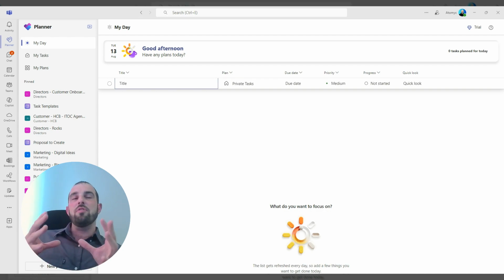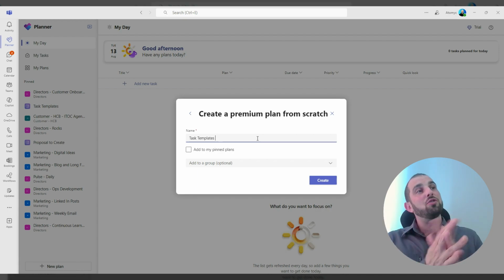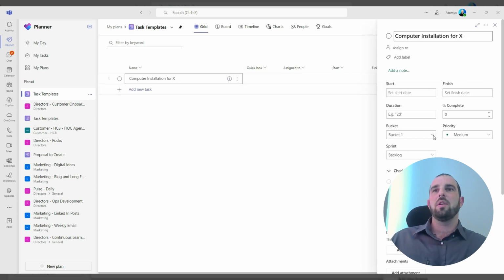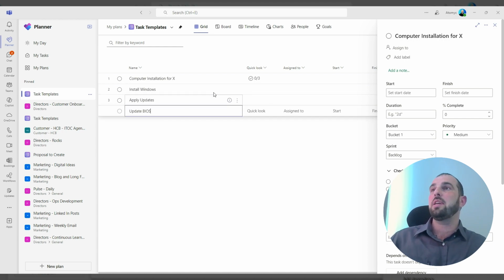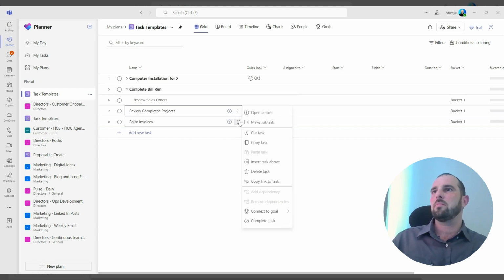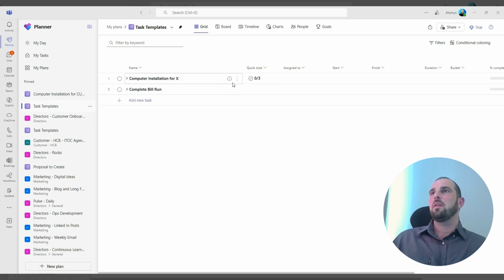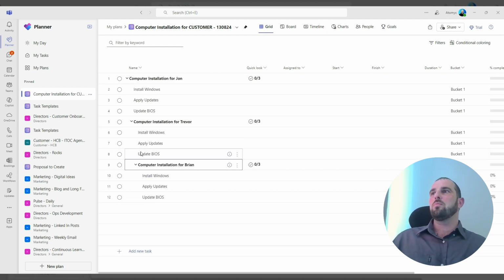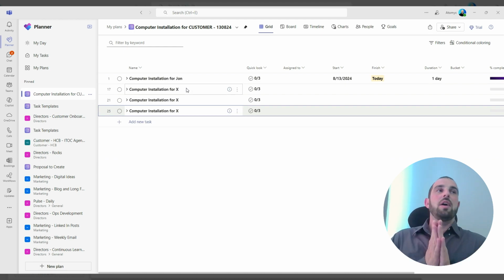Task Templates using Microsoft Planner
Learn to store and create task templates in Microsoft Planner.